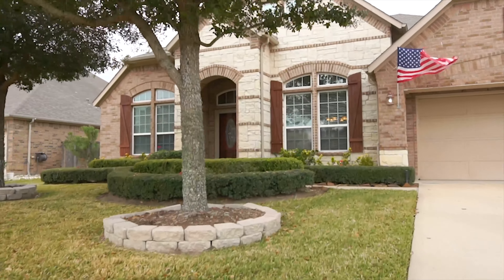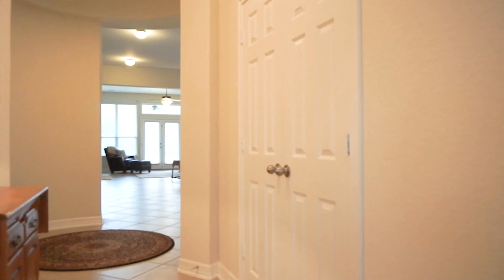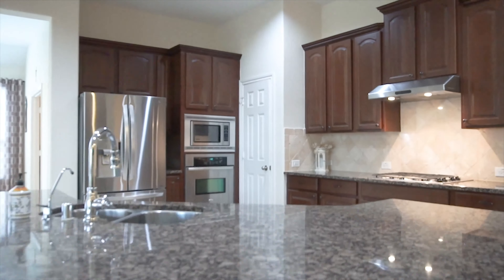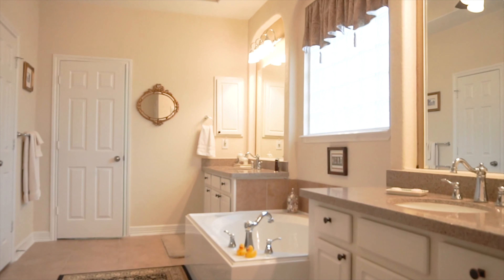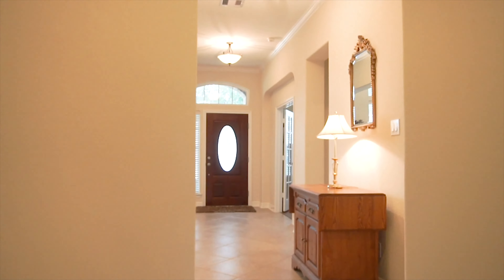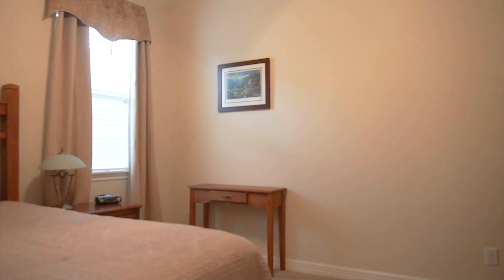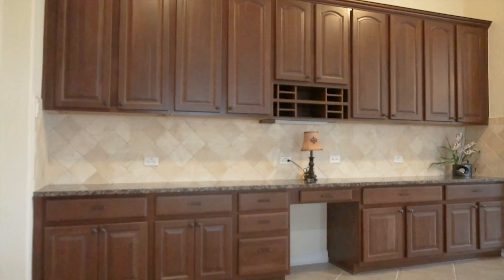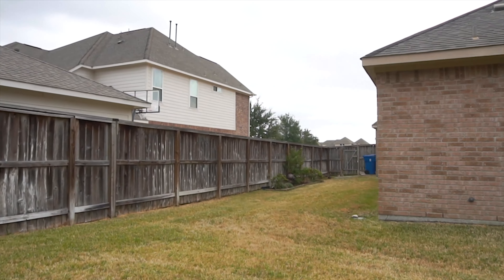1218 Creekmist Ct, Katy, TX 77494 With Voice Over